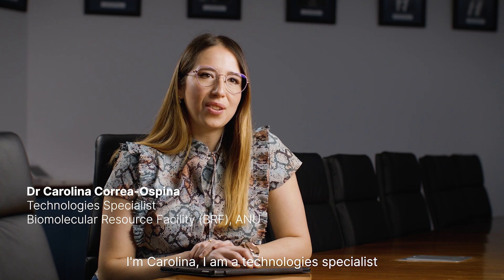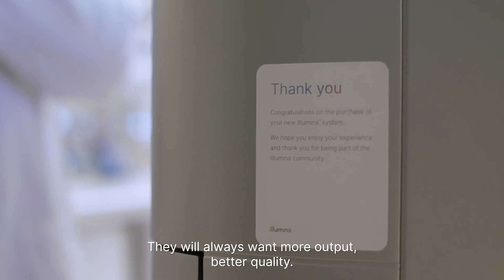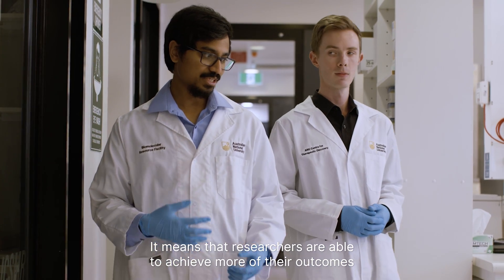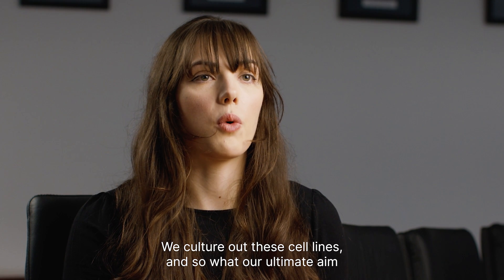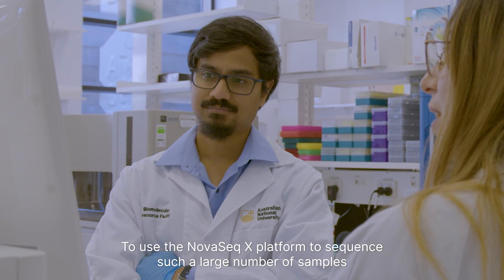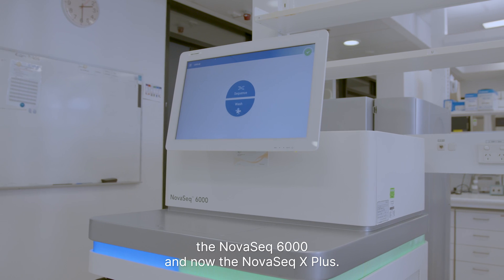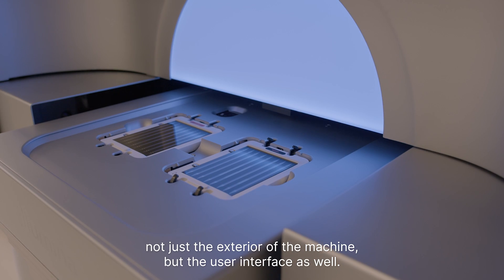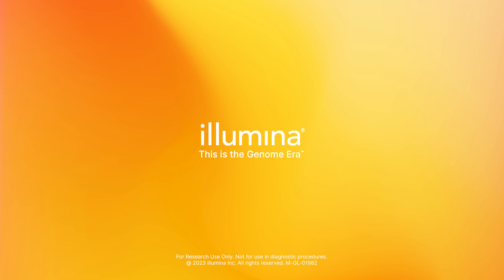Leaders in Genomics: Biomolecular Resource Facility (BRF) at Australian National University (ANU)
NovaSeq X™ Plus early adopters are pushing the boundaries of genomics research, globally. Hear from technology specialists at the Biomolecular Resource Facility (BRF) at The Australian National University (ANU) in Canberra, Australia about why they were so excited to add the NovaSeq X Plus to their fleet of Illumina sequencing instruments. Researchers also share how Illumina’s latest sequencing technologies are driving discovery in their cancer research and single cell projects to sequence more samples in less time.

Find out how you can change the world with the NovaSeq X series

A global genomics leader, Illumina provides comprehensive next-generation sequencing solutions to the research, clinical, and applied markets.